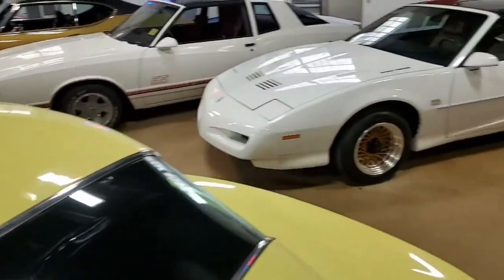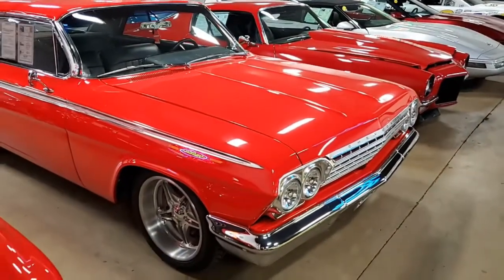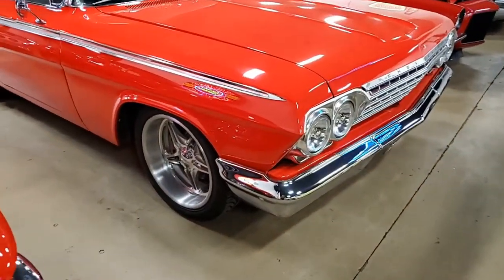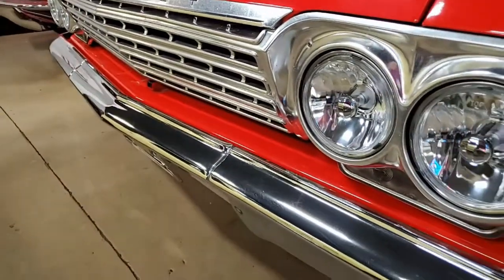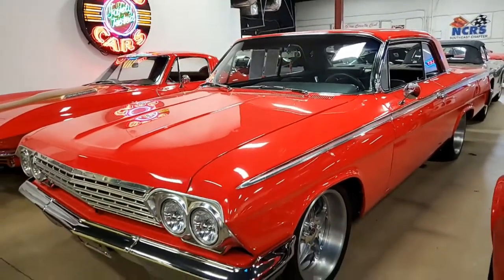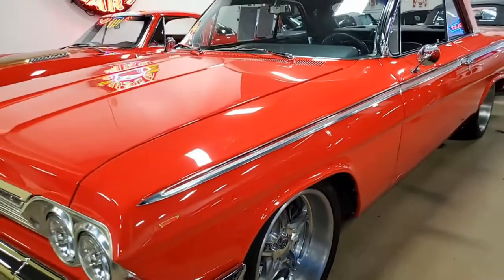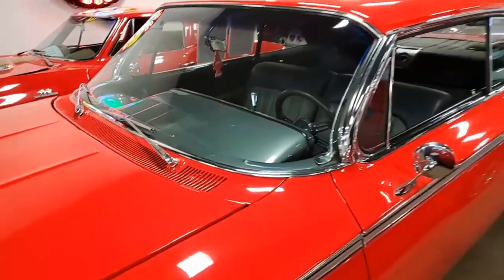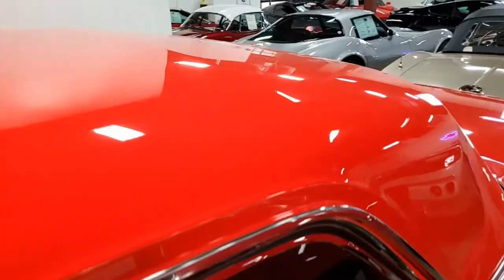1962 Chevrolet Impala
1962 Chevrolet Impala

Red exterior, Gray interior, GM Performance Big Block 502ci V8 engine, Automatic overdrive transmission. No expense was spared on the building of this Impala. A stack of receipts show almost every piece and part bought and it adds up to a hefty sum. The GM part number 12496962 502/502 big block crate engine runs great with plenty of power. It is dressed up will all polished accessories, long tube headers, and Holley carburetor. The 700R4 automatic transmission features an overdrive which is perfect for those long highway cruises. Out back is a Currie 9" rearend that holds 3.70 gears. The 9" is known for its strength and makes it perfect for this big block Chevy. Outside, the red paint has a great shine with a laser straight body. Every piece of chrome and stainless has been polish for a like-new shine. Inside, a complete custom interior has been install with a center console, custom door panels, Ididit steering column, and updated seats. A Vintage Air HVAC system keeps the inside temps pleasant know matter the outside temperature. Some other features include; EZ Wiring harness, CPP big block front springs, Vintage Air HVAC, SPAL fan controller, Ididit steering column and steering shaft, Baer disc brakes, Vintage Air billet Front Runner serpentine system, Hotchkis sway bars and rear control arms, Hydro Boost power brakes, Currie 9" Ford rearend with 3.70 gears and True Track Diff, 31 spline axles, 700R4 transmission, Be Cool radiator and electric fans, Michelin tires, 18x8 and 20x10 Budnik polished wheels, and so much more. If you are looking for a one-off custom Impala where the hard work is already done, this is the car for you. It is priced to sell and will not last long! FREE 2 YEAR/50K ADDITIONAL MILE WARRANTY WHEN PURCHASED AT ADVERTISED PRICE, GOOD AT ANY REPAIR FACILITY NATIONWIDE!! Financing Available with long terms and low rates.